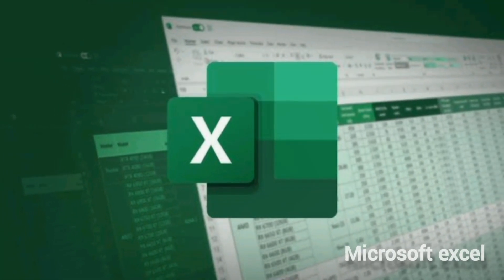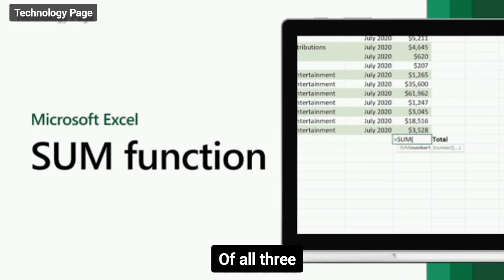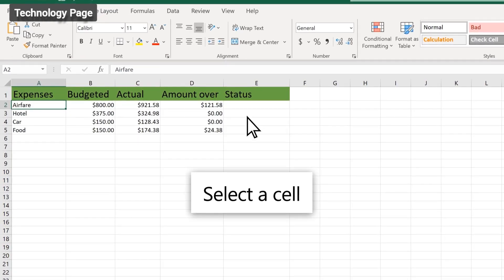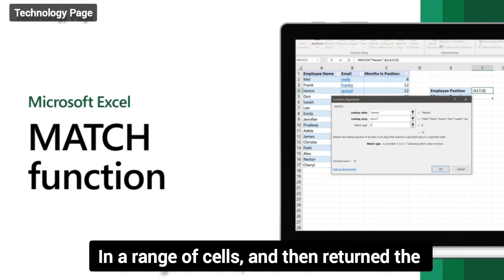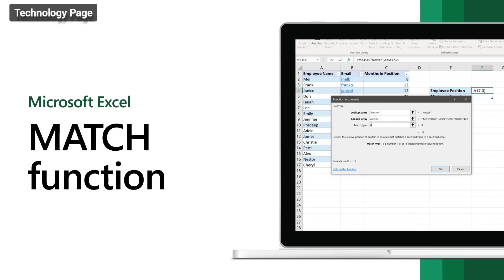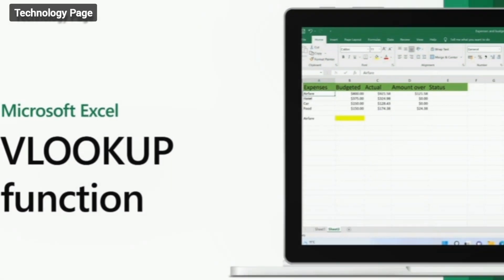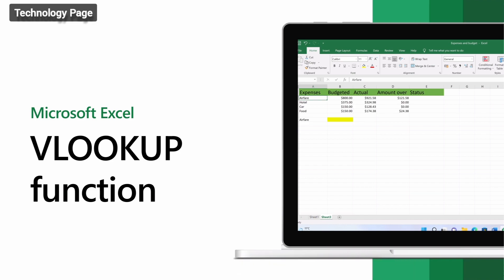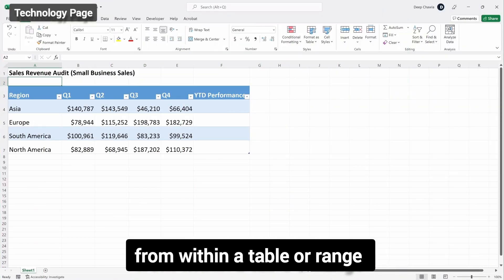Top Five Function in excel | Formula Function in learning with example in English| just 6 minutes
Top 5 Trick | Formula Function in learning with example in English| just 6 minutes

Cover Topics:

How to used VLOOKUP Function ?
How to run VLOOKUP And What is VLOOKUP Example ?
Shorts Video
Excel Tips and Tricks .